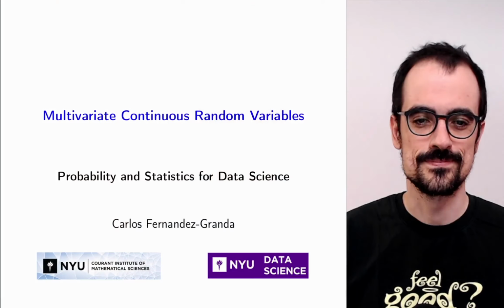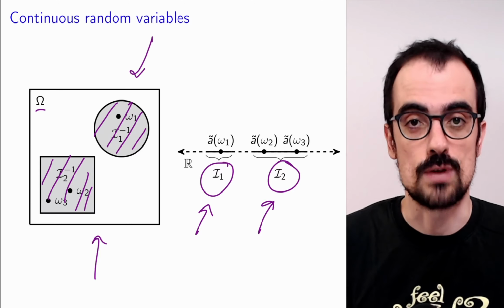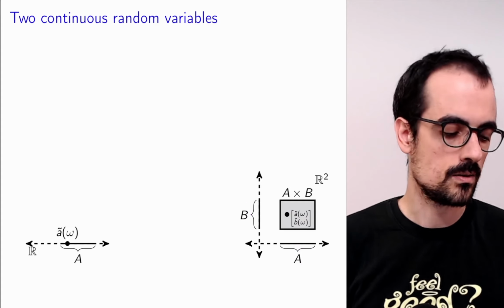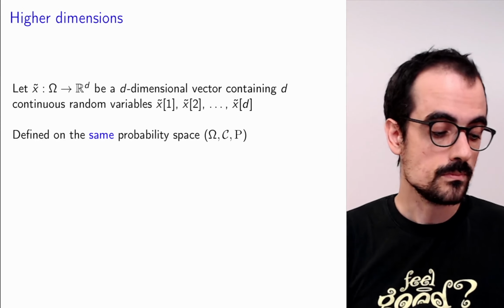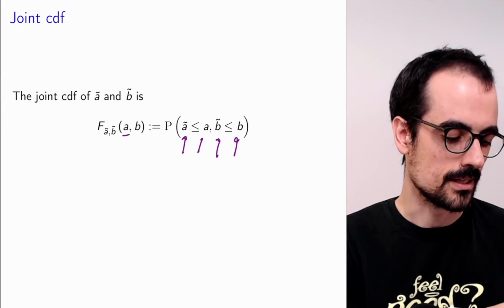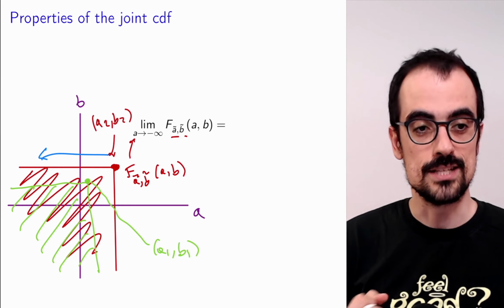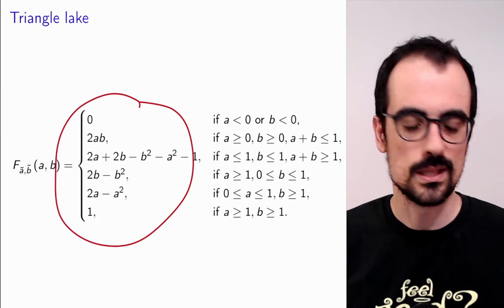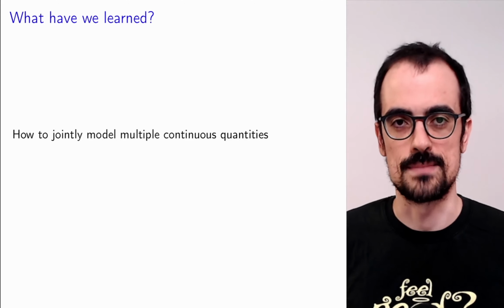Multivariate Continuous Random Variables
We explain how to model multiple uncertain continuous quantities as random variables within the same probability space. In addition, we define the joint cumulative distribution function and describe its properties.